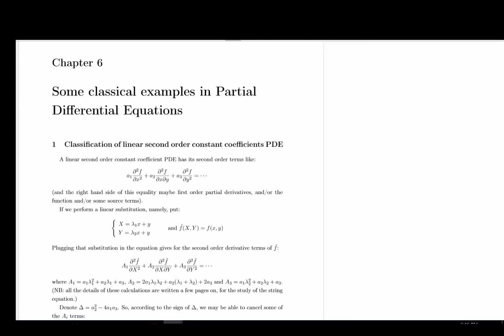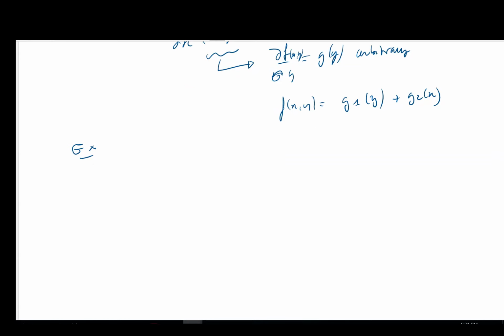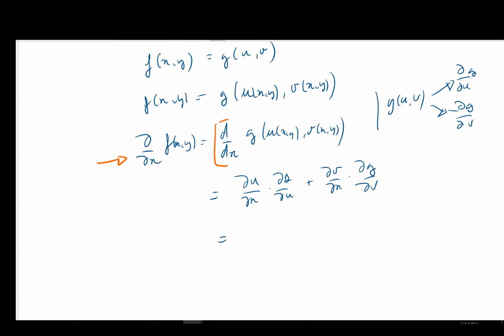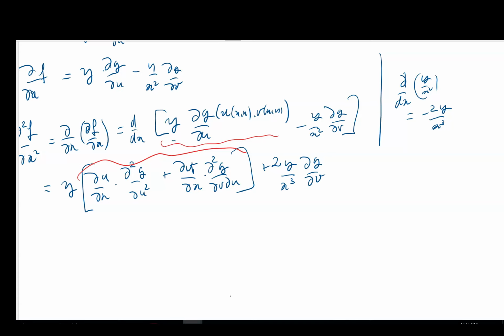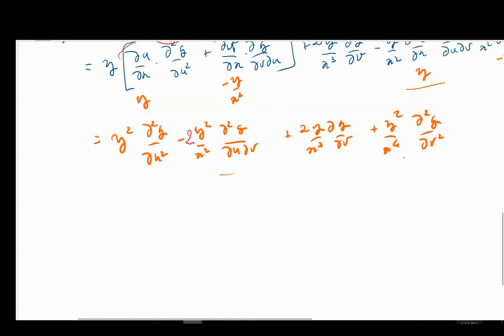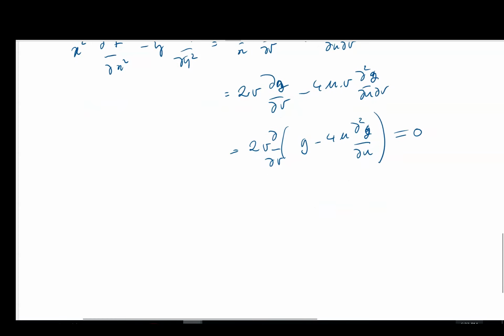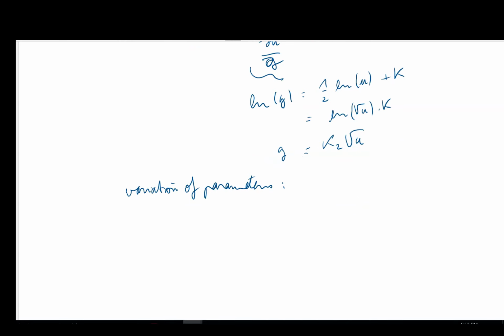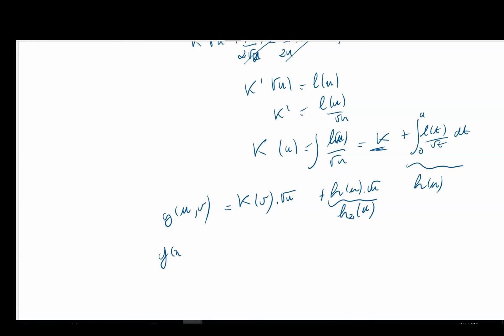S5 PDE1 0